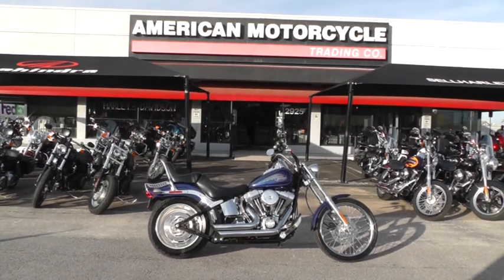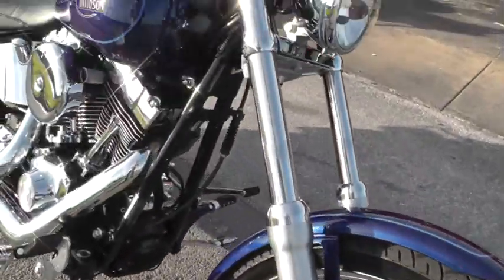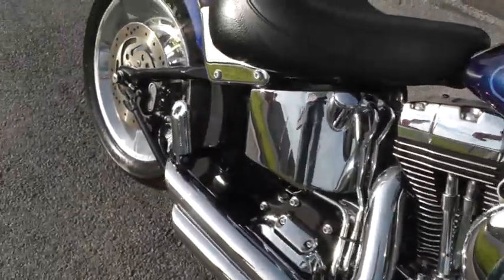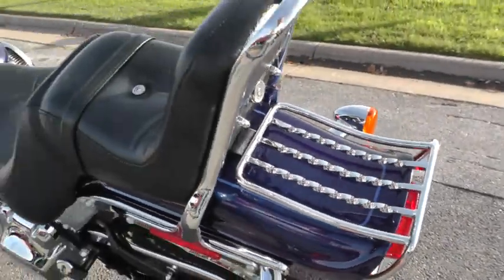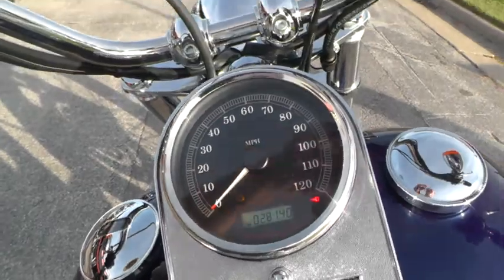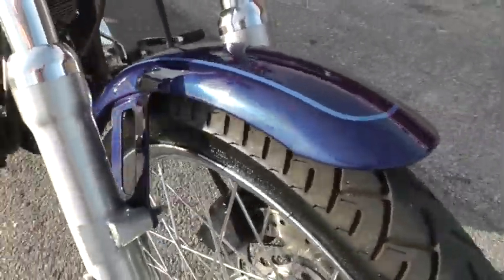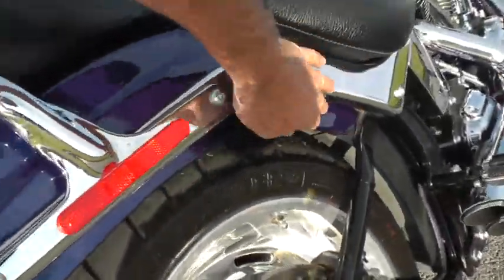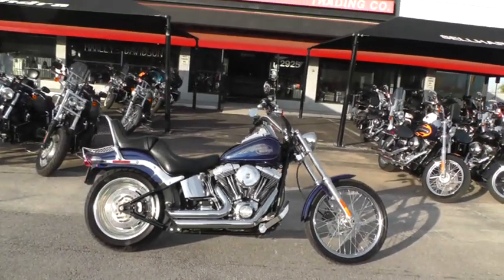088302 - Used 2007 Harley Davidson Softail Custom FXSTC Motorcycle For Sale